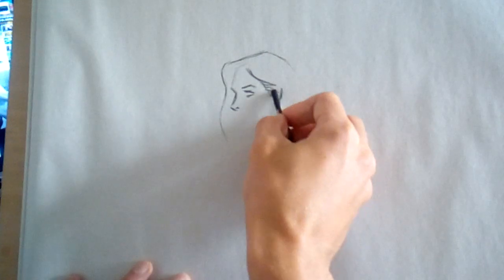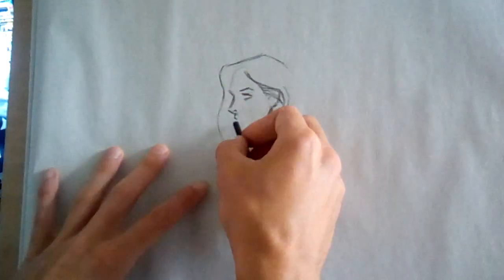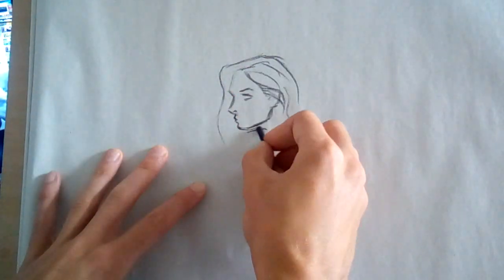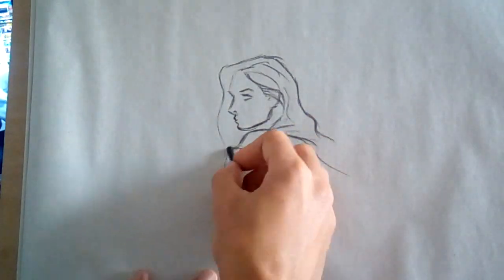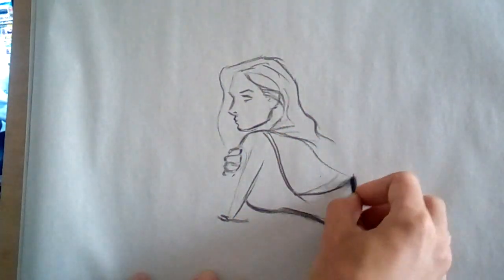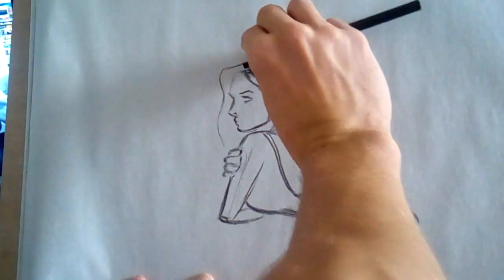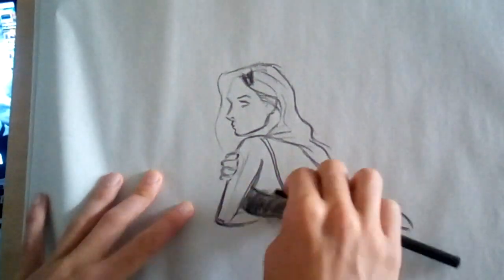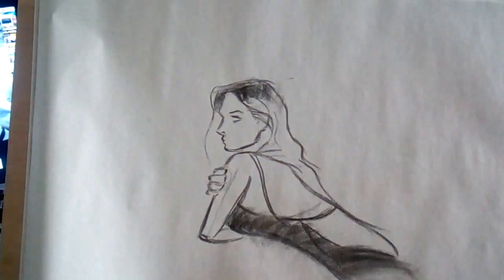Charcoal Pencil Drawing - Time-lapse Video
This is a time-lapse video of a charcoal pencil drawing I did this morning.

Charcoal pencils are one of my favourite art materials to work in, and use for life drawing and sketching the figure. I find it to be a really enjoyable experience being able to push the charcoal around on the paper, and blending in areas with my fingers.

Sometimes I even gather the leftover charcoal dust, put it in a container, and then dabble my finger in to draw directly with broad finger strokes.

Let me know if you would like to see more videos like this.

Your support is greatly appreciated, especially during these times.

Cryptocurrency:

Bitcoin: 1Bt1Y77spX83xcPkCXJWCHpYqWtEwf4QiC
Bitcoin Cash: qpm4d6mfqgkuxwlyvxzavj2hm6nls3lsm59ca7ngk6
Litecoin: LauLhxuLpqx3PiWzgZbnX2w9nasEvjiyqw